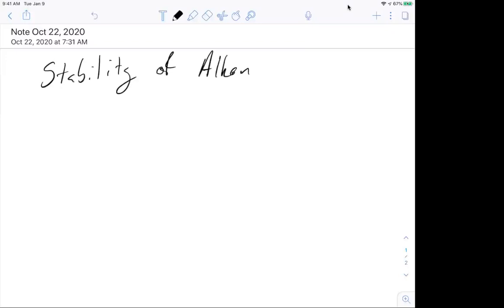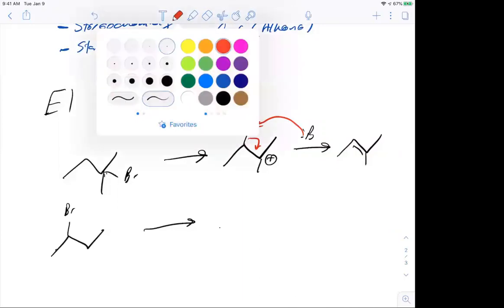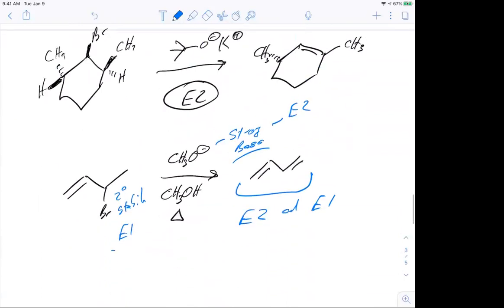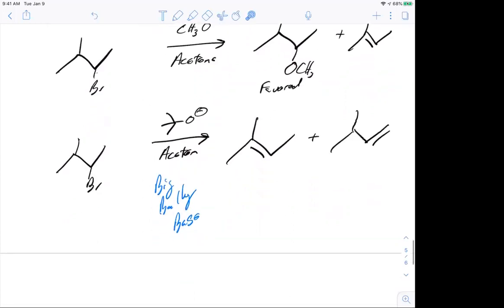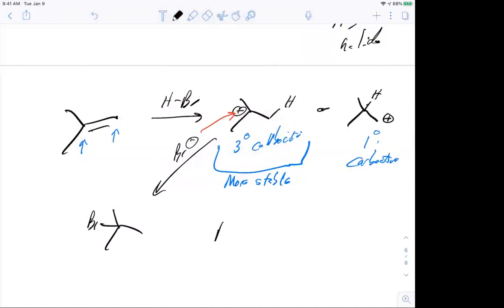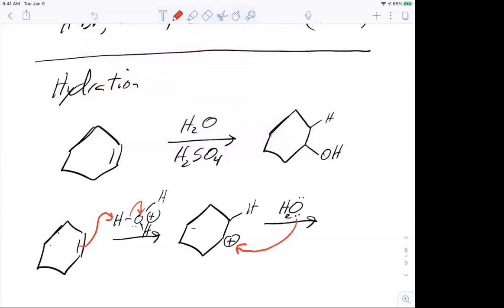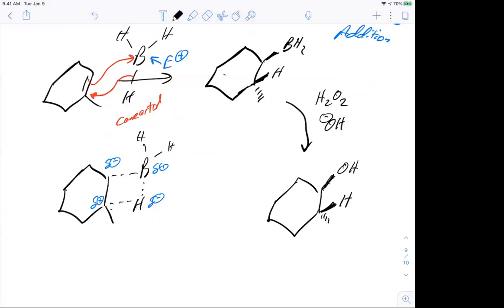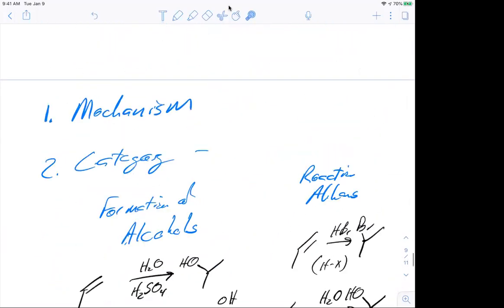CHEM3053004 Lecture 102220